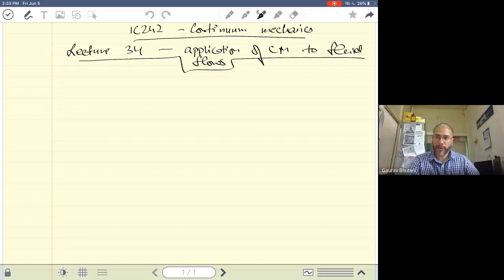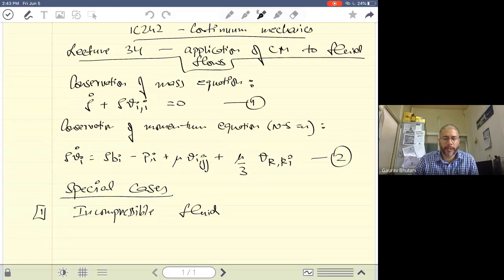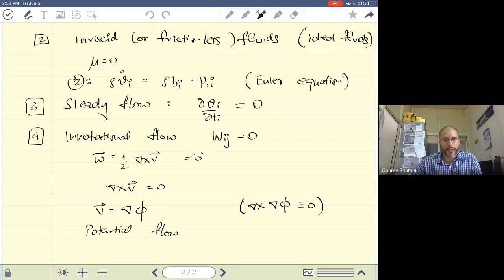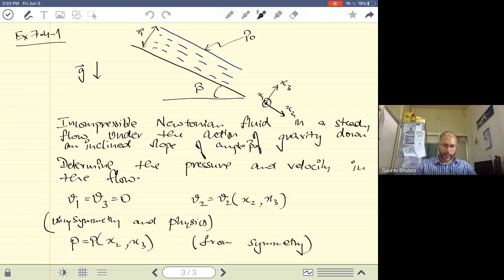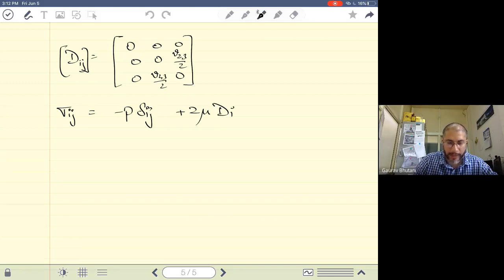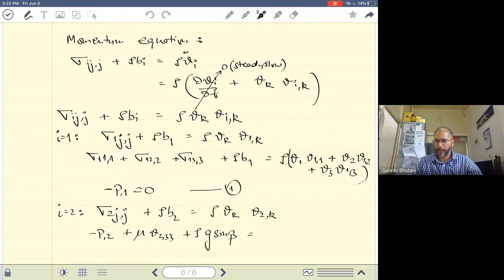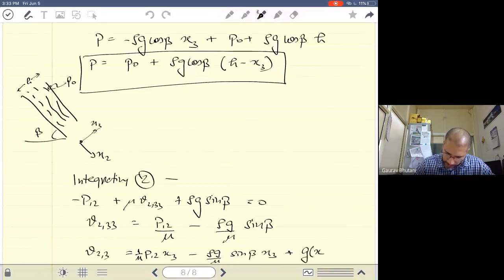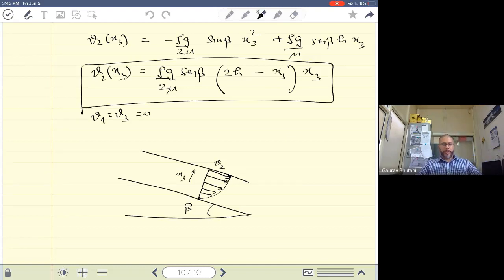IC242 - Continuum Mechanics - Lecture 34 - Application of CM to a fluid flow problem